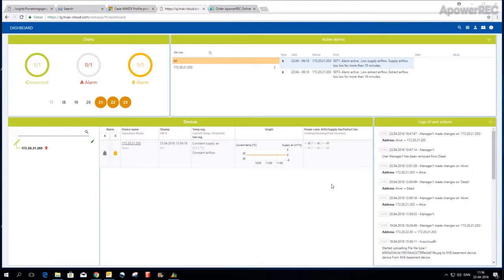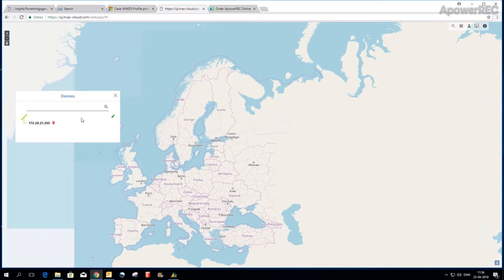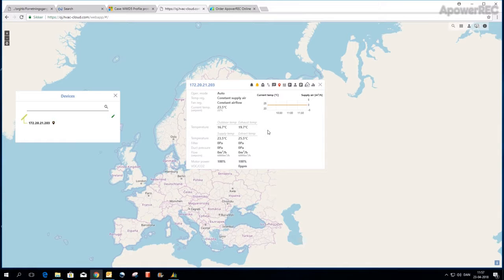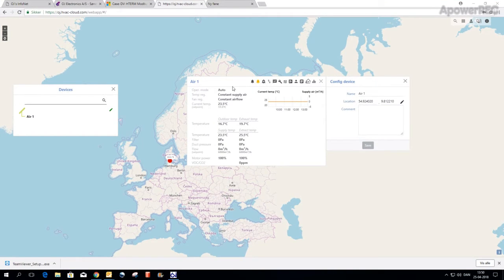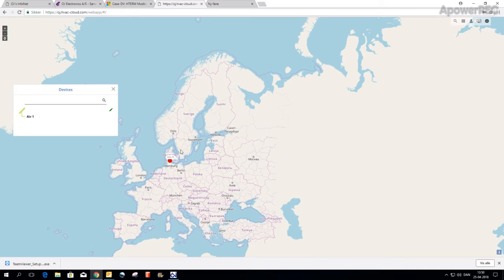Entering name and position in OJ Air Cloud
Short video introduction how to enter name and position in OJ Air Cloud.